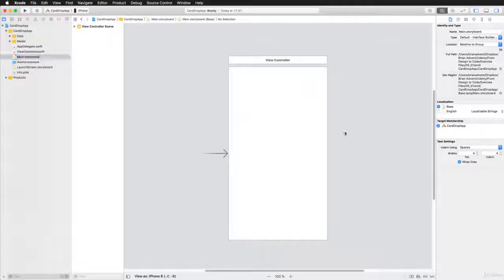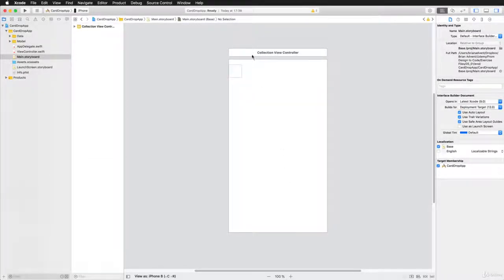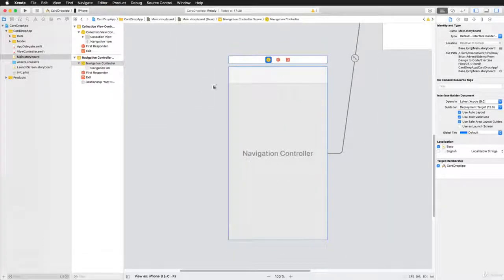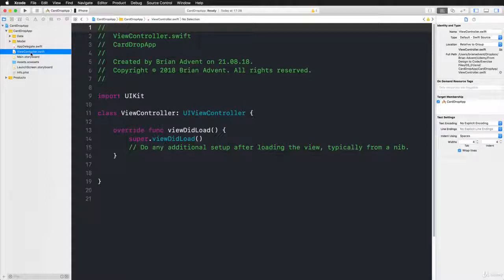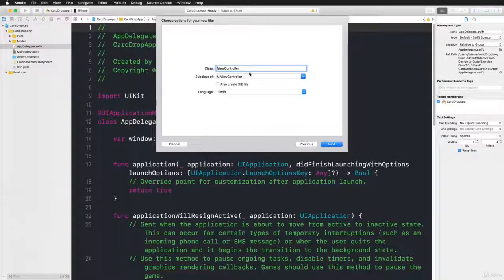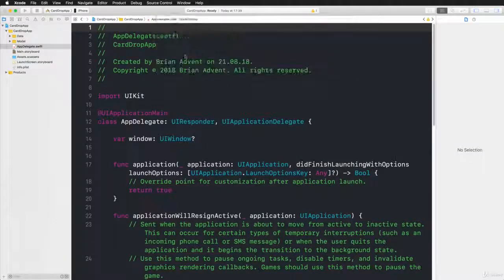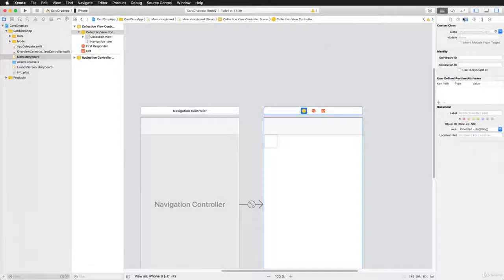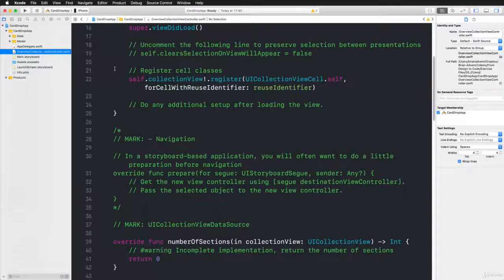From Sketch Design to iOS 12 App with Swift 4 and Xcode 10 : First Setup in Interface Builder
From Sketch Design to iOS 12 App with Swift 4 and Xcode 10
Master Creating Custom User Interfaces for Your Apps: Design a Cool iOS 12 App and Build it From Start to Finish